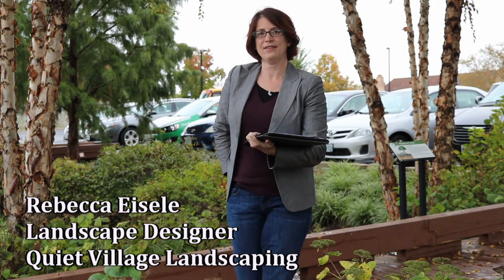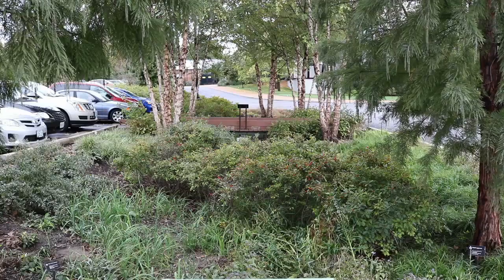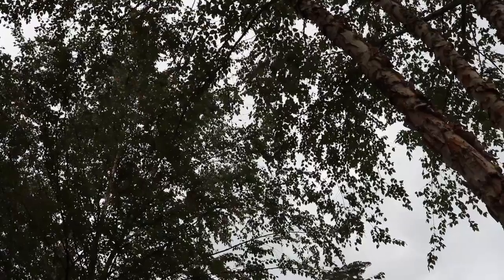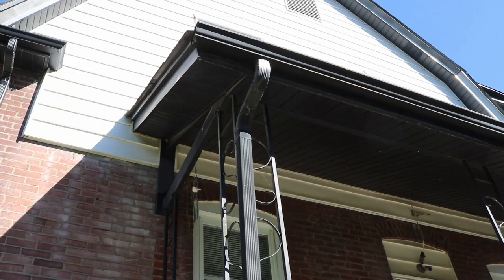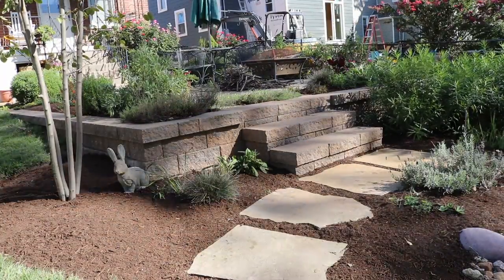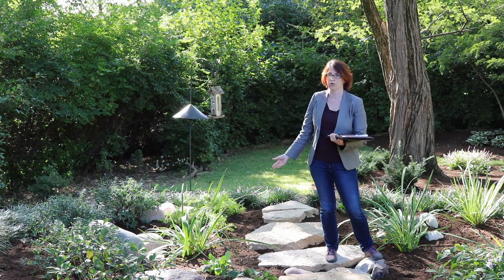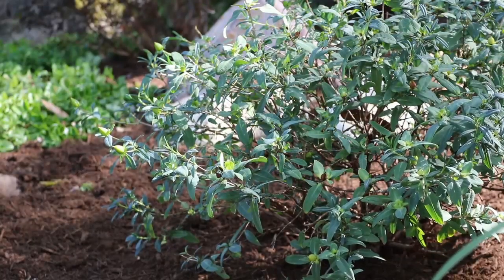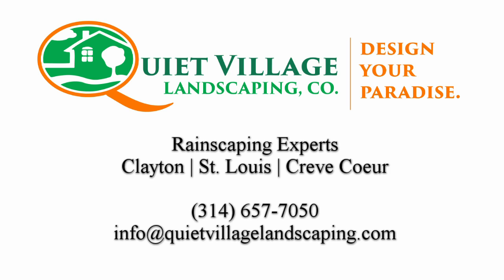Rainscaping: What makes a rain garden and how they help your landscaping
Join Rebecca on a tour of three different Rain Gardens in Saint Louis.
Garden one is the parking lot of the Missouri Botanical Gardens where they have a large scale Bioswale in place to help divert runoff from the paved space.

Stop two and three are Rain Gardens installed in two Quiet Village customers' back yards to help them with soggy lawns, settling of patios and unusable space.